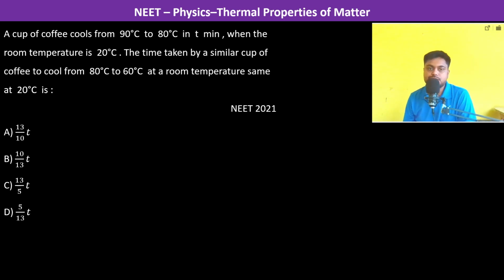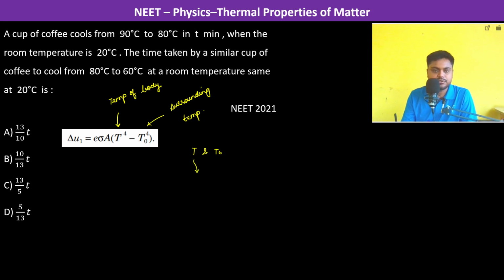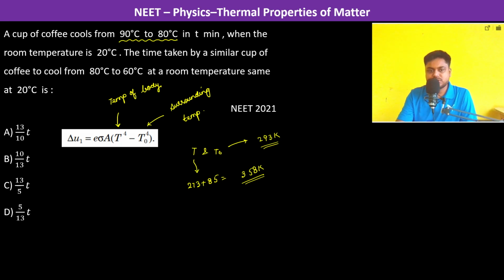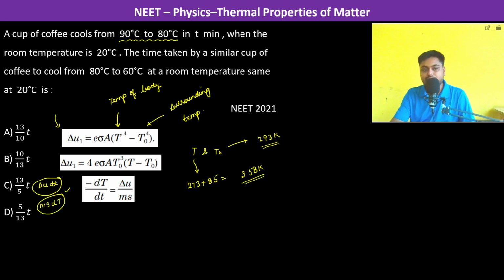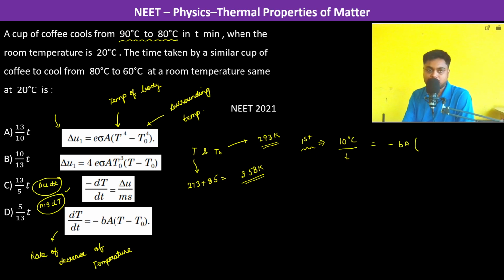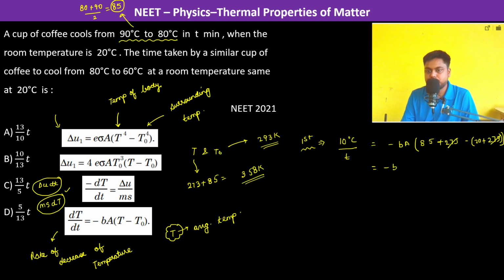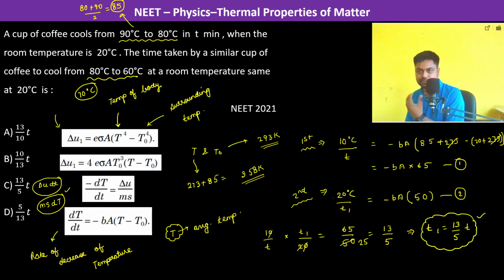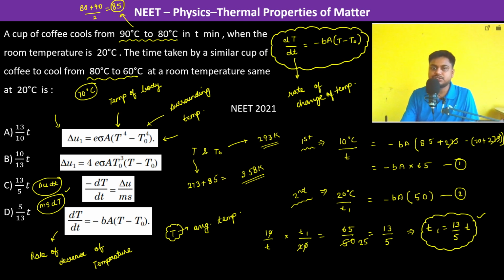A cup of coffee cools from 90°C to 80°C in t min , when the room temperature is 20°C .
A cup of coffee cools from  90°C  to  80°C  in  t  min , when the room temperature is  20°C . The time taken by a similar cup of coffee to cool from  80°C to 60°C  at a room temperature same at  20°C  is :             NEET 2021
A) 13/10 𝑡
B) 10/13 𝑡
C) 13/5 𝑡
D) 5/13 𝑡